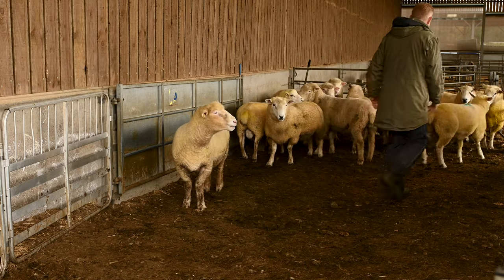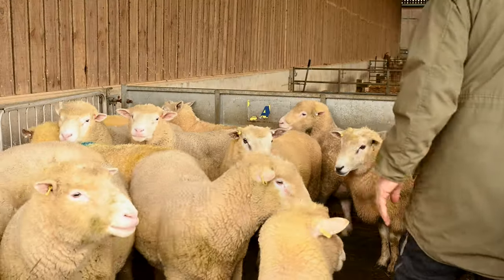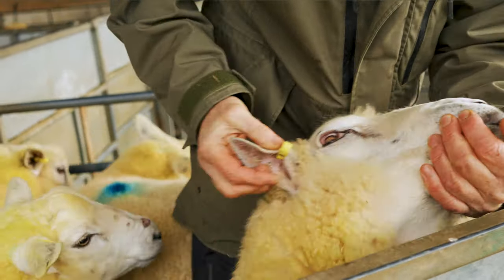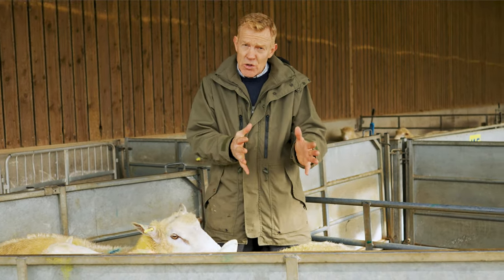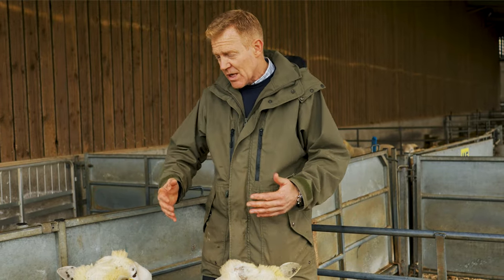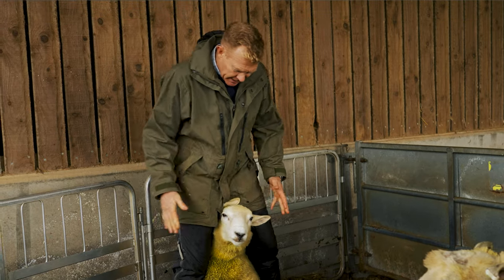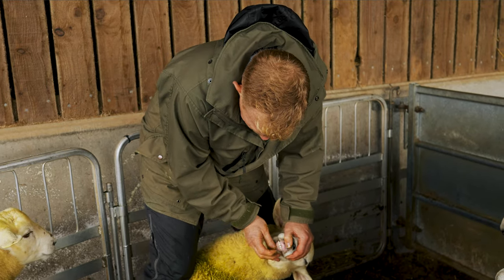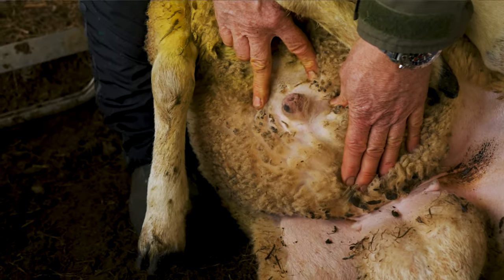How I Select The Best Rams for Breeding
It's mating time for our commercial flock, also know as tupping time, and Adam Henson invites you to follow along with his process of ram selection.

To ensure the optimum potential for next year's lambing, there are many aspects of a ram's health to check at this stage. Adam shares his knowledge of so and talks you through his chosen tups.

Our commercial flock of sheep are Lleyn X Romney ewes; witness how surprisingly few male sheep are required to carry on our breeding programme.

Be sure to visit Cotswold Farm Park and witness the live birth of our lambs in the Spring!

Over the course of this series, Adam Henson will be inviting you to learn all about Cotswold Farm Park and our wider farm.